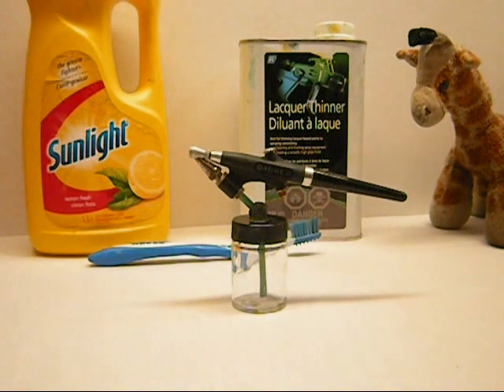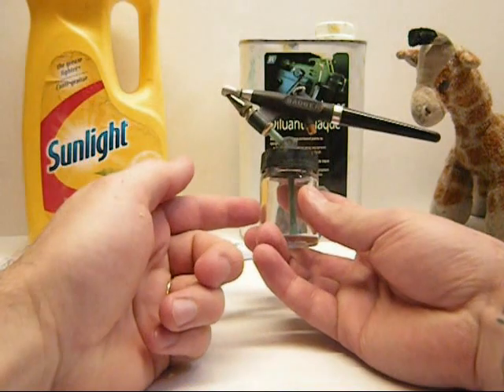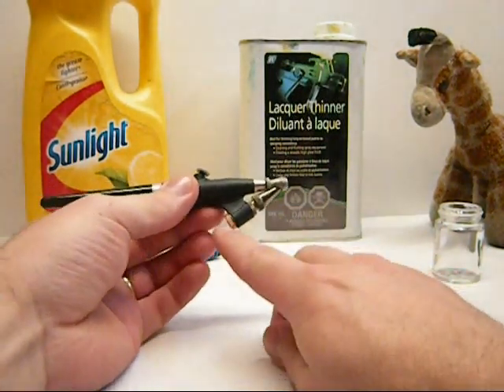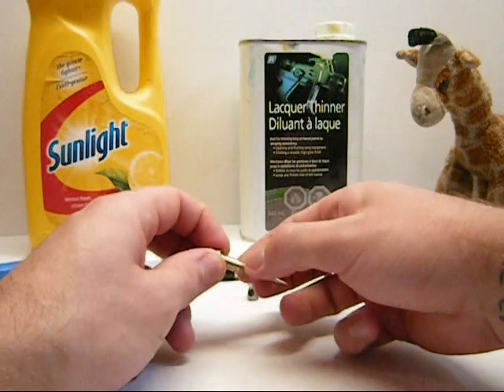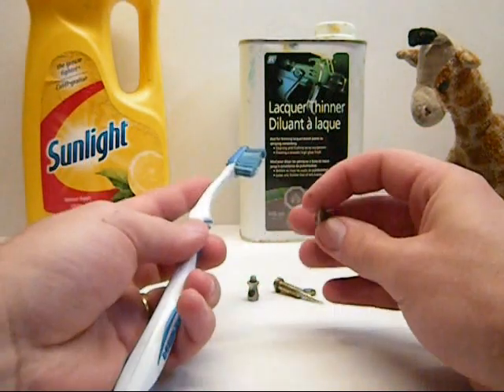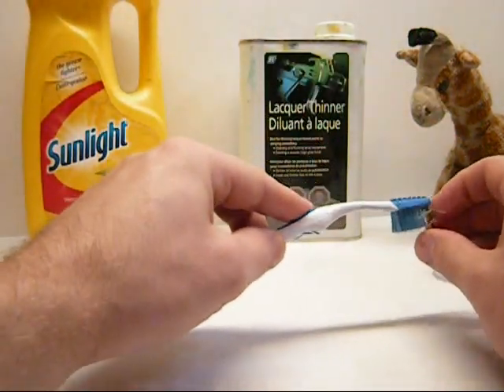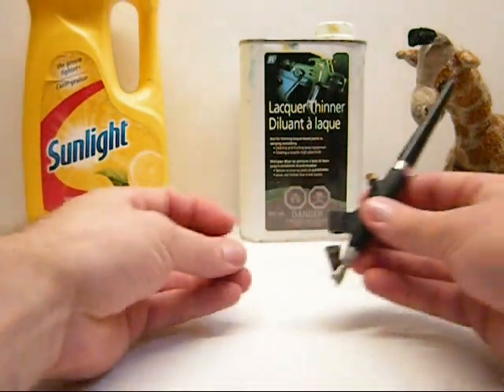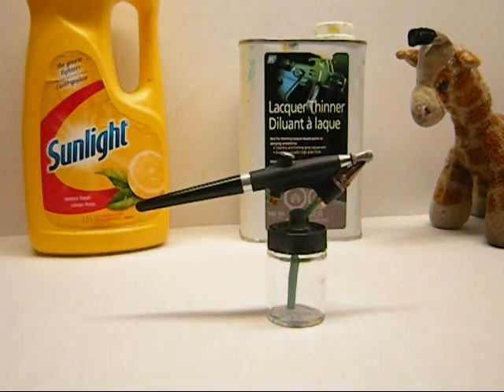Cleaning Your Airbrush: Badger 350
How To Clean and reassemble your air brush